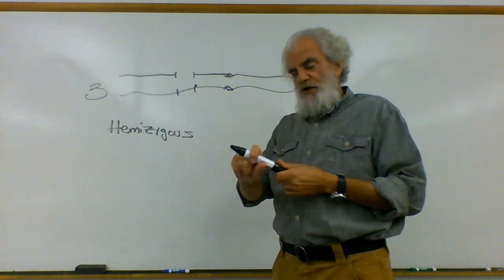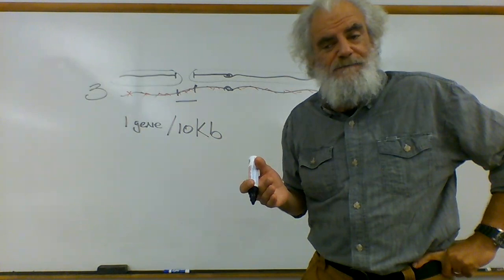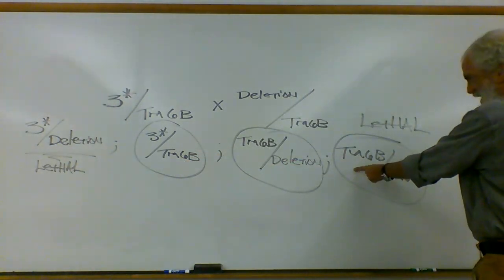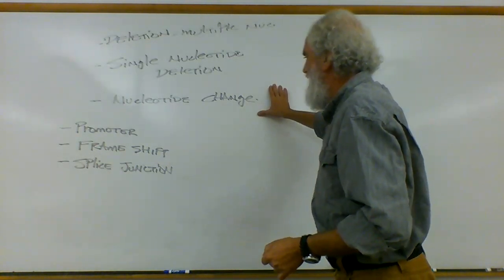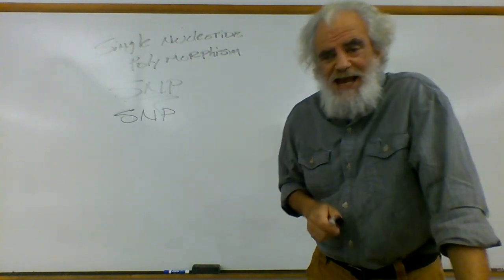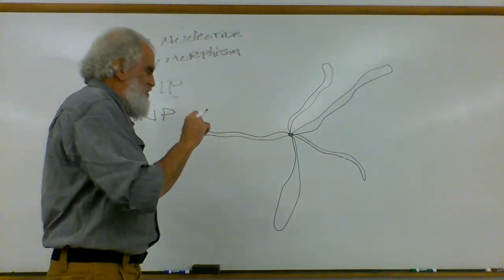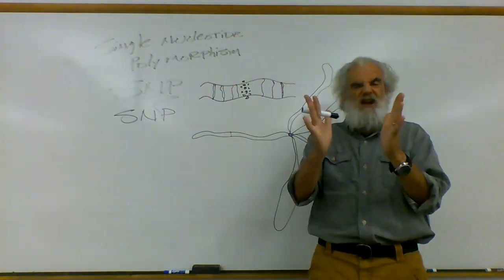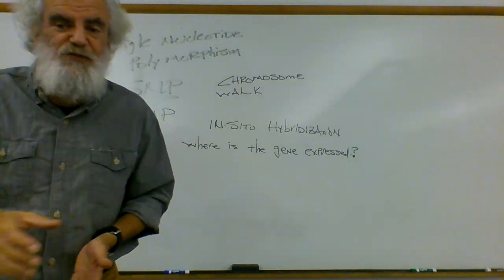Molecular Genetics 9/10 Lecture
Seriously nerdy mutagenesis discussion